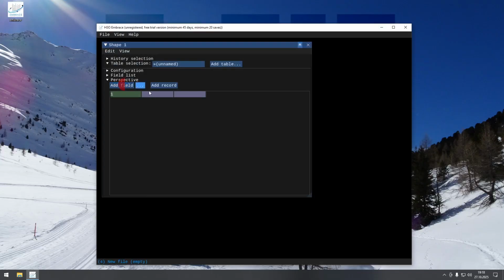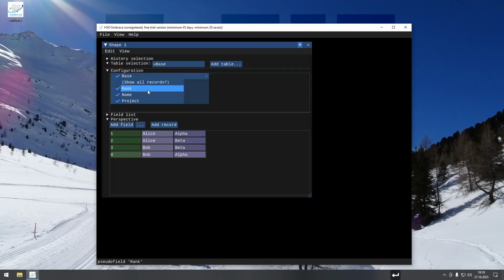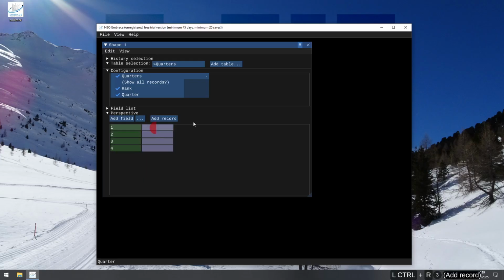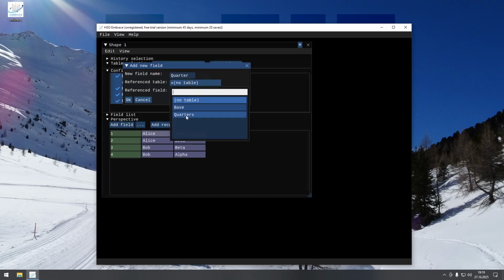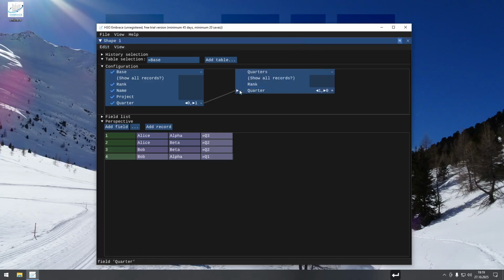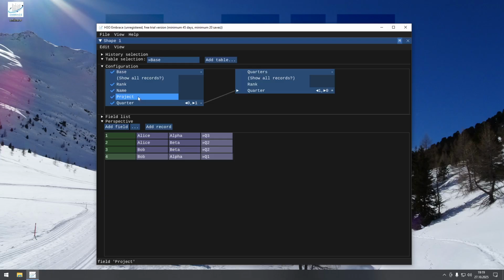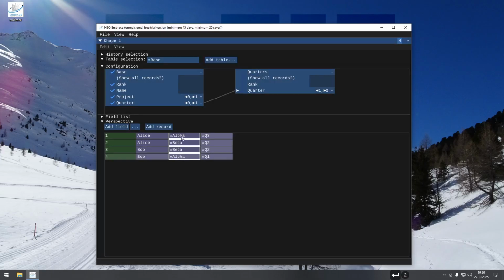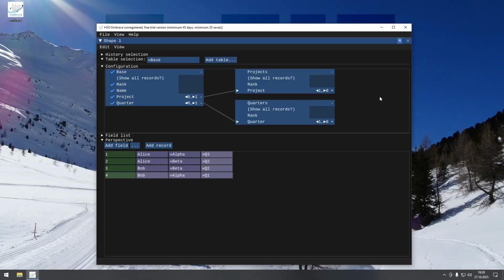H3O Embrace - Tutorial 13: Ways to connect